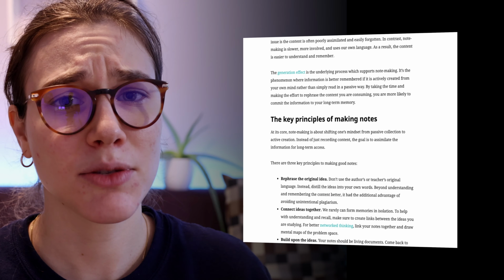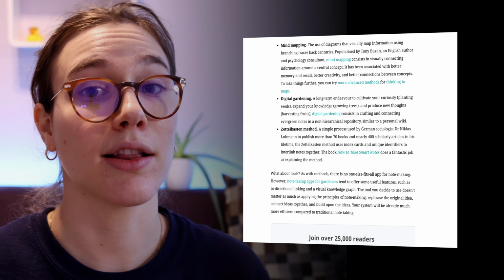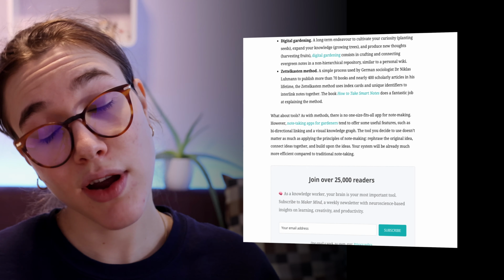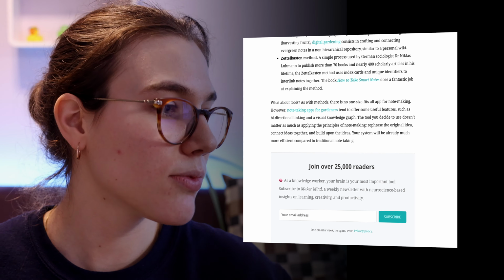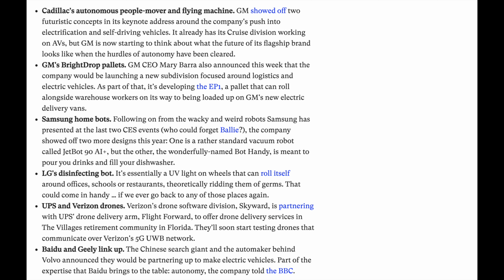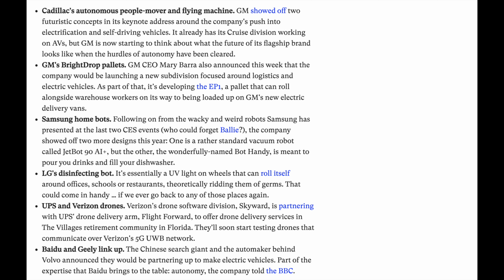STOP worrying about how you are making NOTES (FFT11)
In this food for thought content, I cover why you should stop worrying about how you are making notes as well as note-taking vs note-making. I cover both fast note-taking methods as well as fast note-making methods. This will definitely help you with online class note-taking and allow you to stop worrying about how you are taking notes! 📝📚🌟

My name is Sophie Berger and I am a founding iOS engineer of an AI dementia screening startup, as well as a third-year BSc in Computer Science and Master of Management student at The University of British Columbia. 🎓

I want to use this channel to share thought-provoking content as well as practical pieces of advice that you can implement in your life in order to keep an open mind and become happier. 💭💪🏻😄

This should be a space we create together so leave your ideas and comments down below!